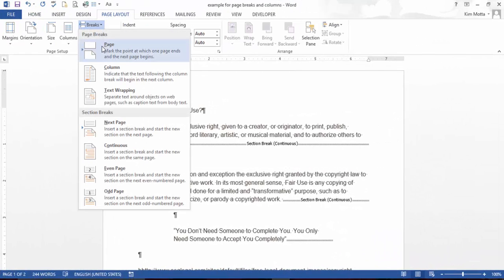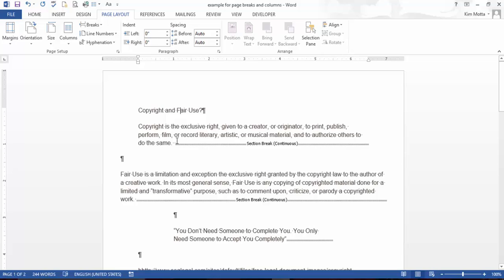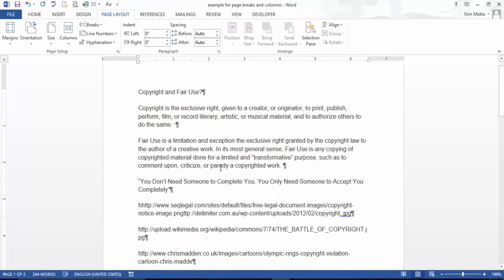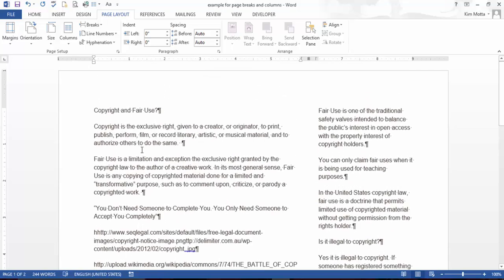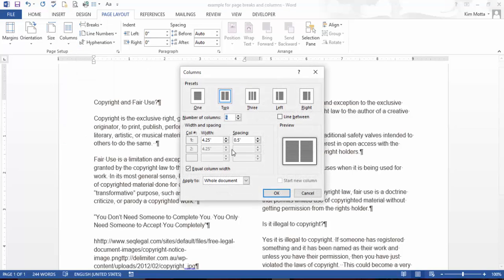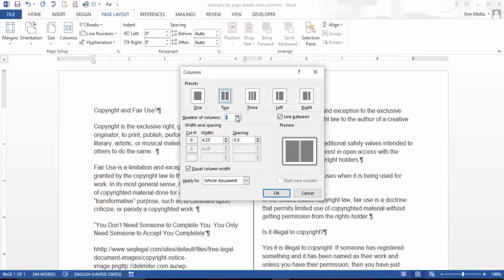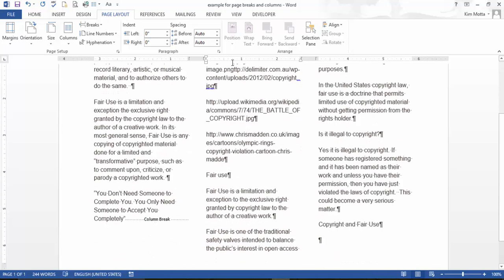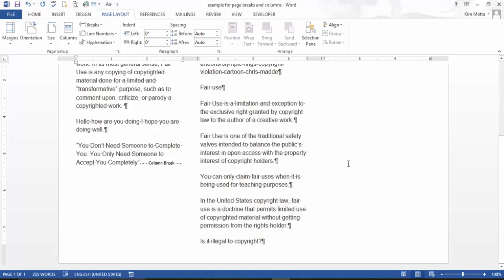Text Flow Part 2